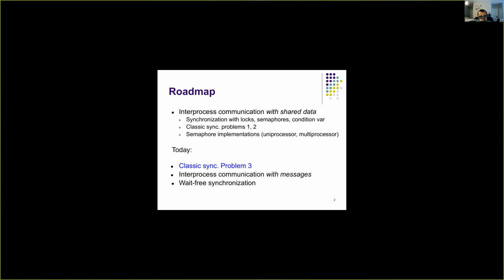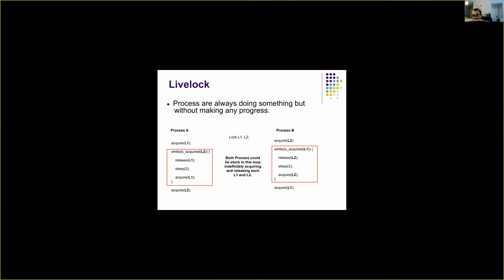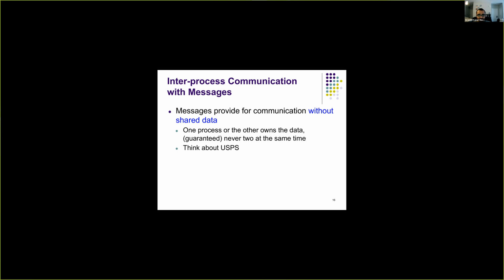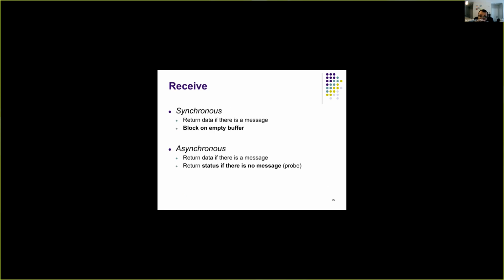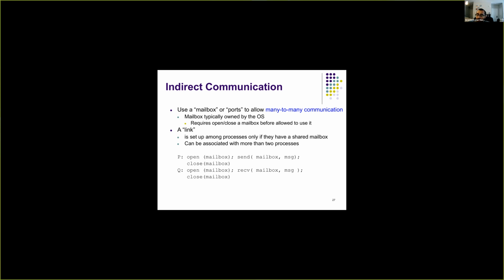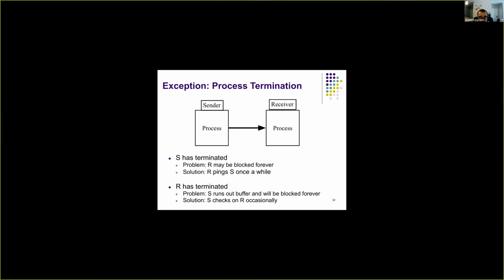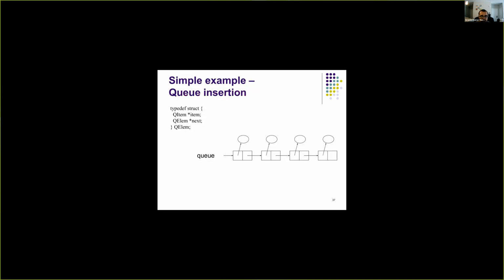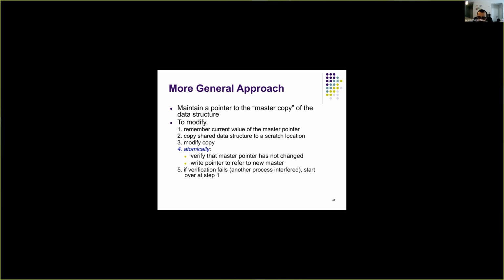Wait-Free Synchronization & Communication with Messages